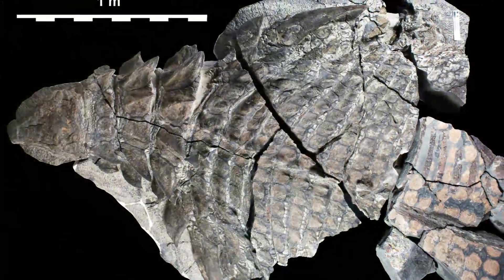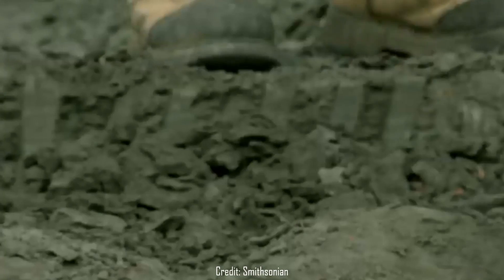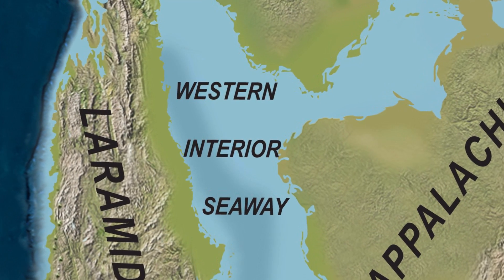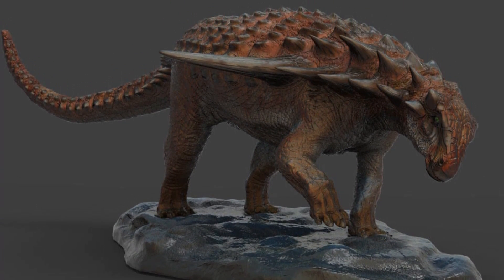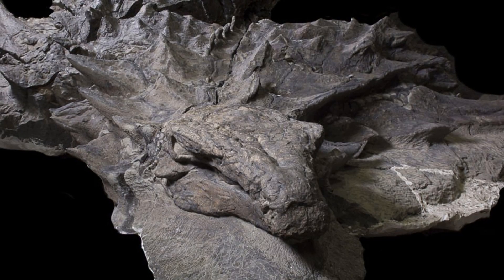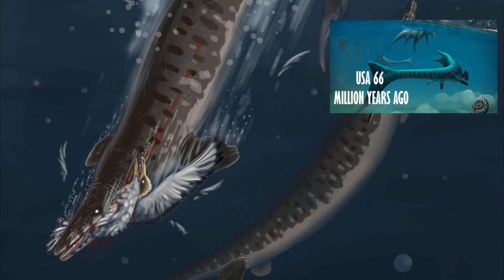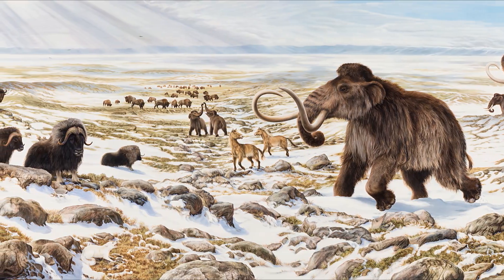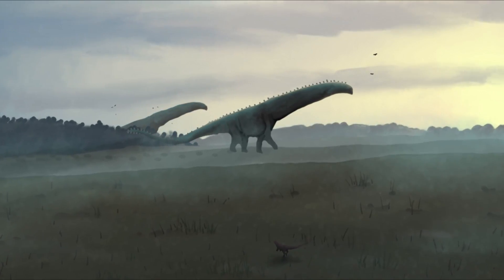Borealopelta | One of the only mummified dinosaurs ever found...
We always look at bones, right?...wrong. Let's take a look at the most accurate dinosaur found, the mummified dinosaur known as Borealopelta...

Also don't forget Dino-gen is on Instagram, Facebook and Tiktok

If you're looking for an informative blog or just some cool dinosaur merch, be sure to check out

Chapters:
0:00 Intro
01:32 Description
03:35 Environment
04:48 Lifestyle
06:37 Preservation
11:14 Q&A

A reconstruction of Borealopelta markmitchelli. Image credit: Royal Tyrrell Museum.
Borealopelta drowning by David Bonadonna
The body of a drowned Borealopelta markmitchelli slowly sinking to the sea floor as portrayed by Carlos Borinquen